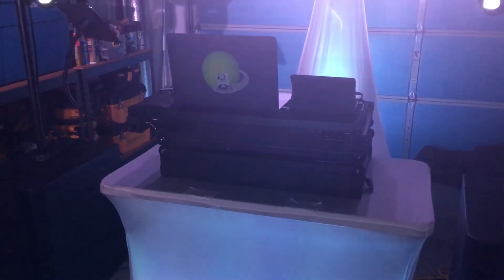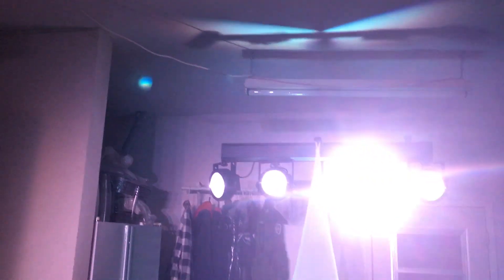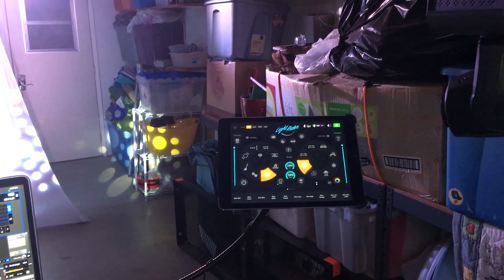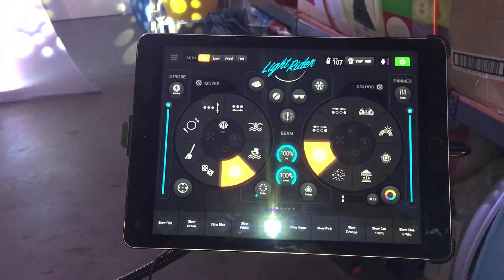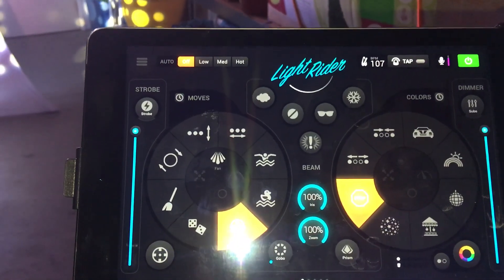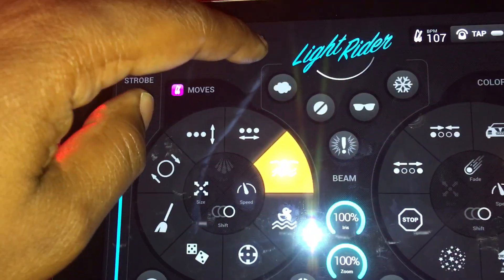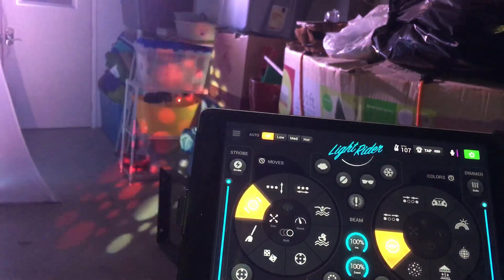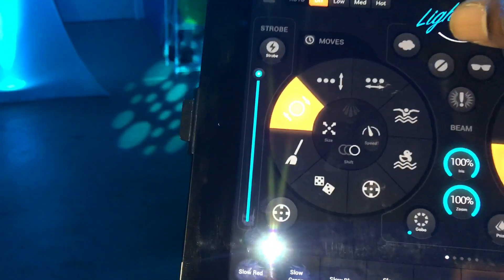Light Rider App Demo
Here's my demo of the Light Rider app on iPad for DMX light control.